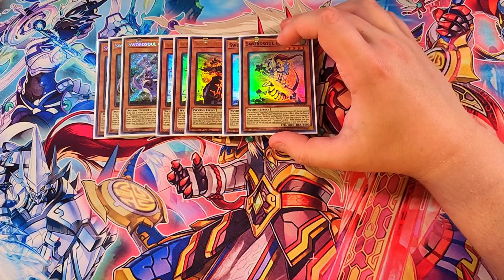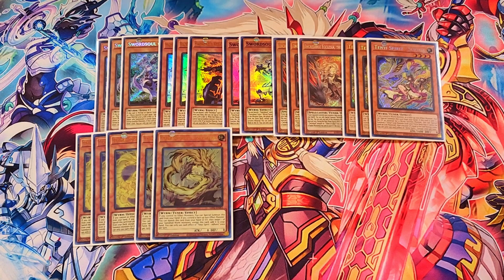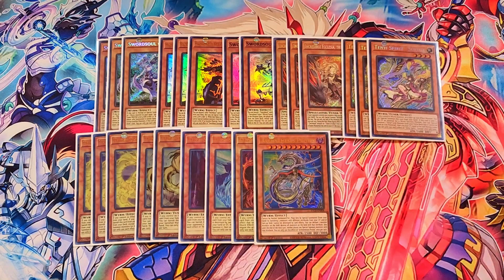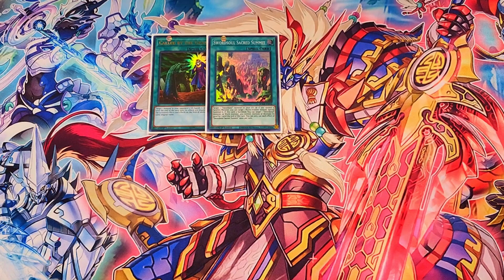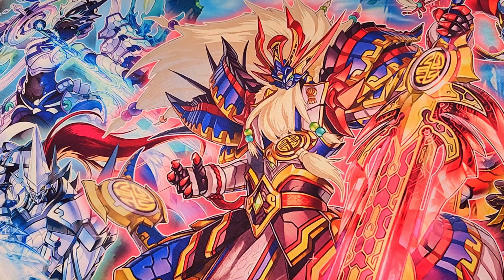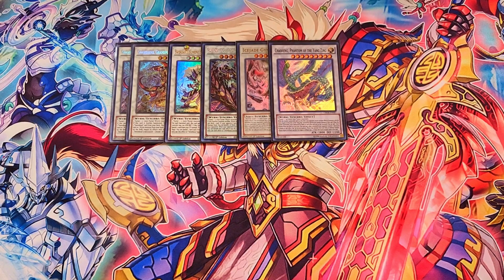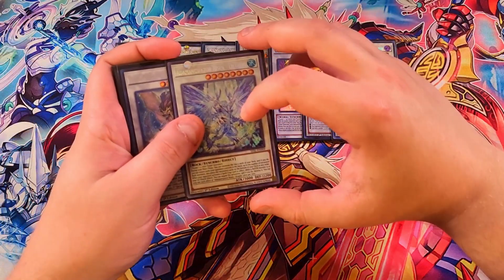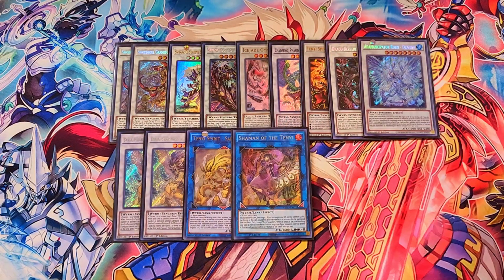SWORDSOUL DECK PROFILE (MAY 2025) YU-GI-OH!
PATRONS:
TIER: DARK ARMED ANNIHIATION DRAGONS!
Izzy
Terverion

Luke Galt
Mimi
Zak Cowell

Black Dragon
Cody O'Mahony
KingJackGames

Awalt
Drew Garrigus
Santiago Pita

►Chapters
0:00 Intro
0:25 Monsters
6:36 Spells
9:05 Traps
9:50 Extra Deck
15:15 Outro